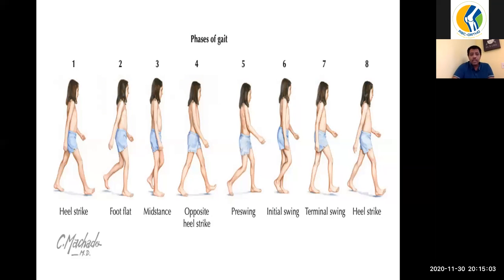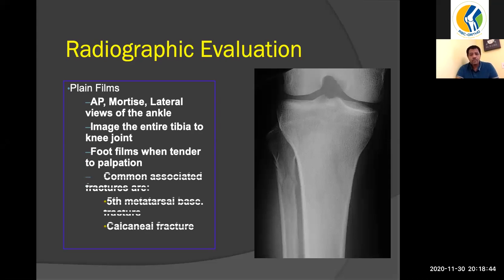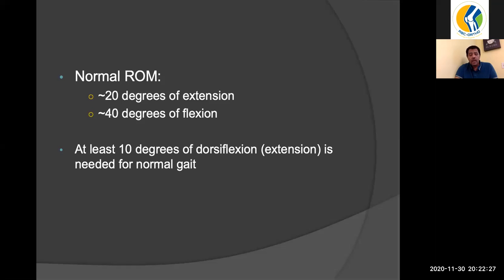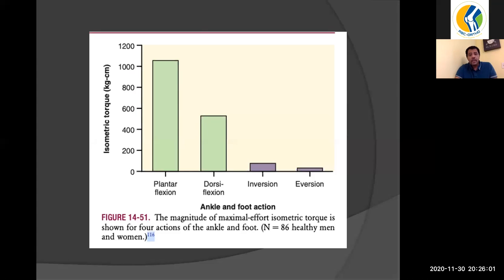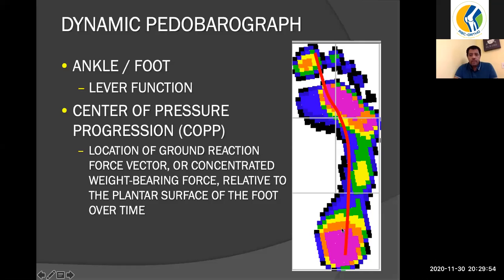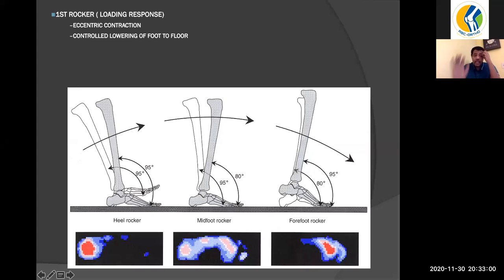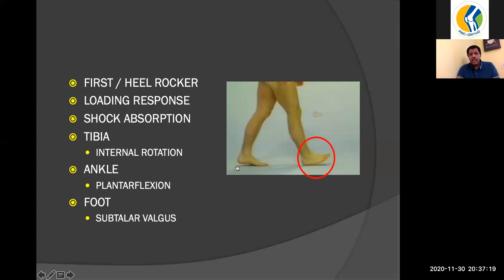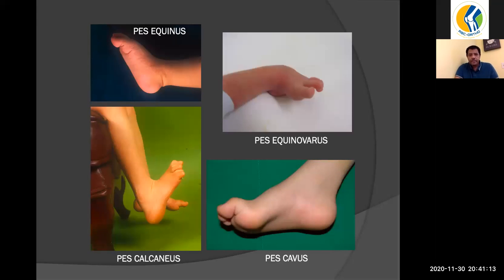ankle biomechanics Dr Shareef Sameer